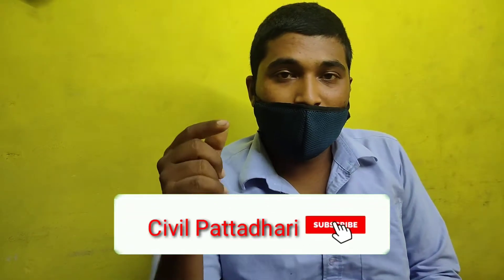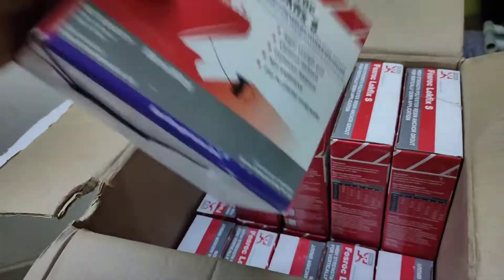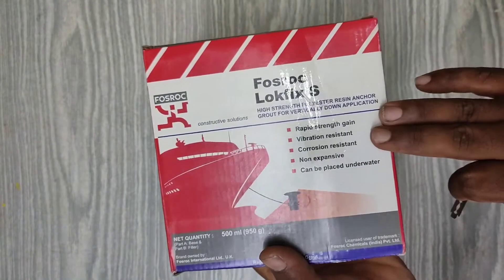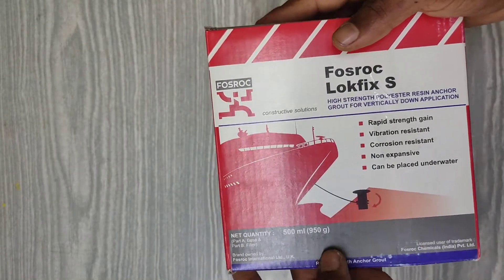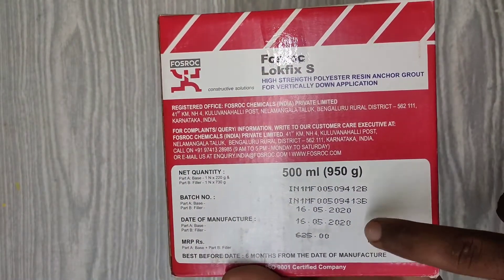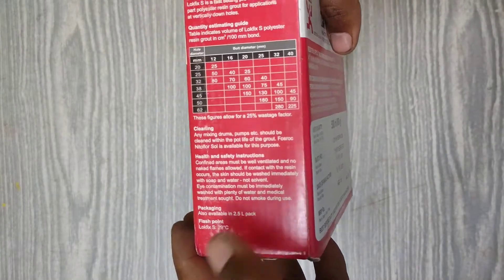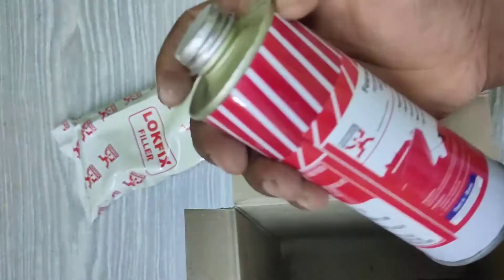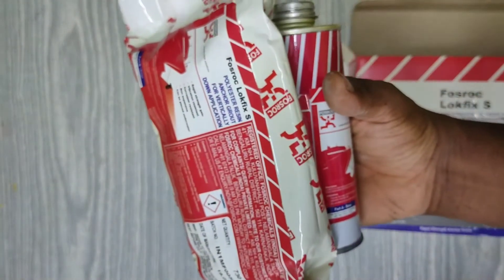1st time on YouTube || Unboxing Fosroc Lockfix it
FOSROC
Effortless Strength
Lokfix is now even easier to use and stronger than ever before. Fosroc will get to grips with it.
Lokfix E75Lokfix E55Lokfix E35
Hang your hat on it
For decades people have been depending on Fosroc Lokfix resins to provide long term fixings that you can rely on. Now we bring you the new generation of improved materials.
Effortless Strength
Standard to critical fixing made
easy with Lokfix E range
Fosroc Lokfix resins have been holding fixings for decades. Lokfix E range brings with it an new wave of fixing opportunities to the market. Combining the industry trusted brand with a clean and easy approach to application. Lokfix E has been tested to the European Standards and comes with accredition and a new wave of design support to ensure that the correct product is in use every time.

DESIGN
Fosroc's bespoke software will guide you through the design process

DESIGN
SPECIFY
Lokfix E products have industry leading accreditation.
SPECIFY
EASY MIX
Let the cartridge system do the mixing for you. No more mess!

EASY MIX
APPLY
Use a standard cartridge gun for most applications

APPLY
SUSTAINABILITY
Fosroc E range contains no styrenes making it environmentally friendly